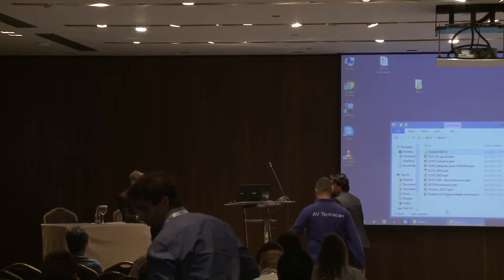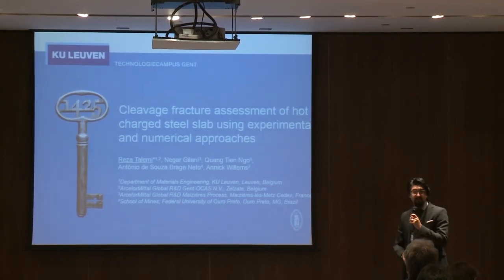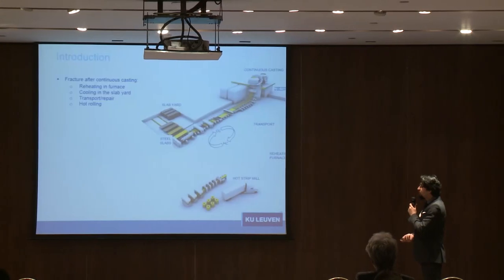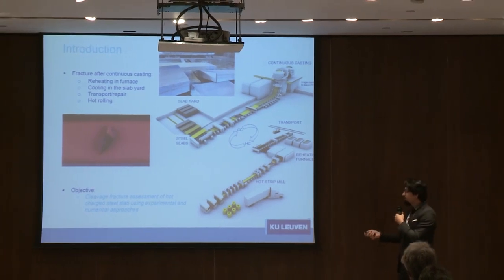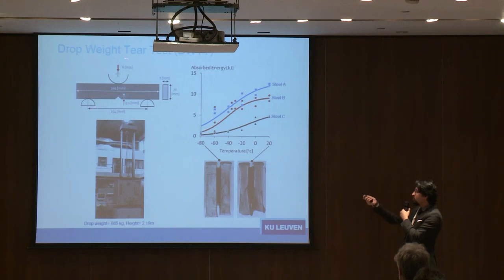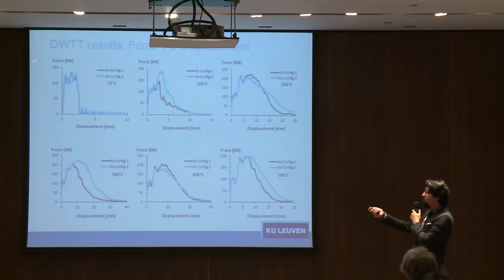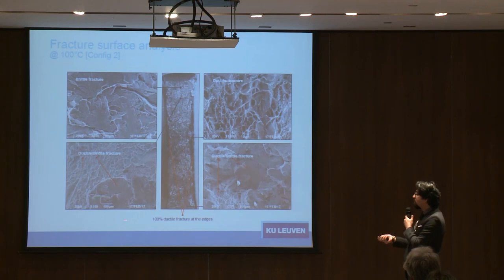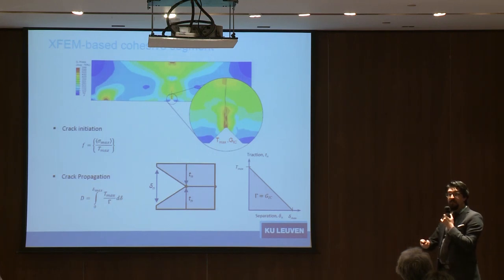Cleavage fracture assessment of hot charged steel slab using experimental and numerical approaches